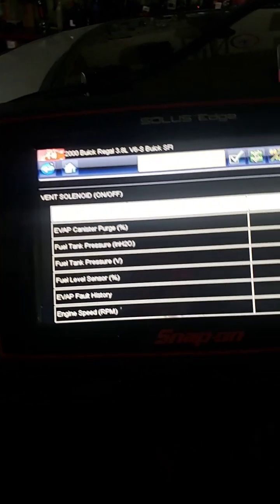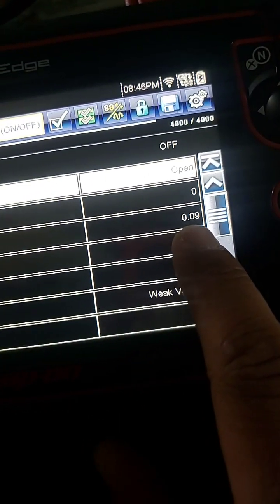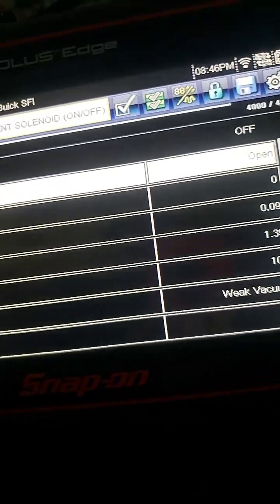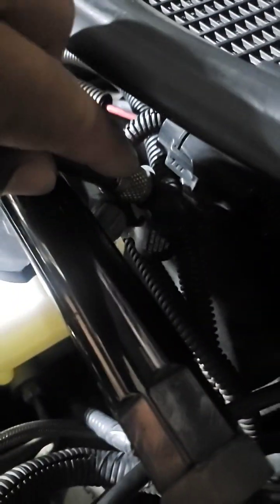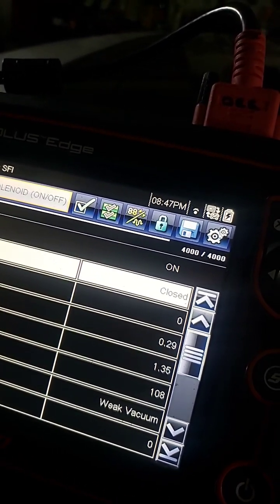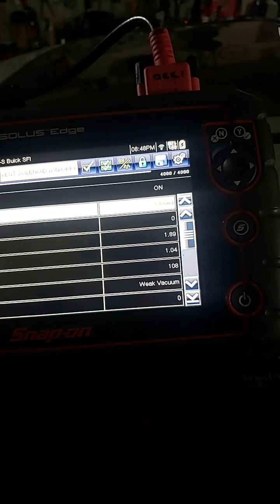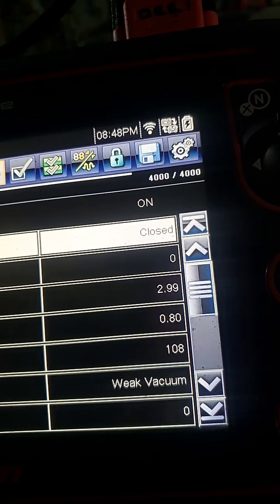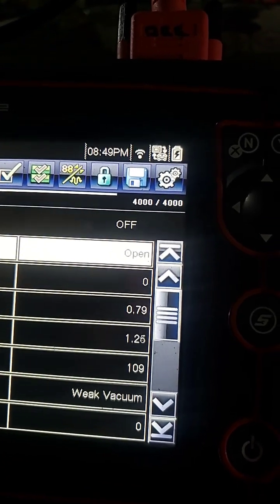Evap:How To Test Fuel Tank Pressure Sensor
Understand that the Fuel Tank Pressure Sensor pretty much confirms how the evap system is performing. So a good fuel tank pressure sensor can also confirm whether the evap purge or vent valve is working correctly